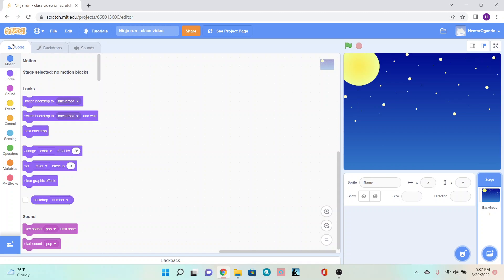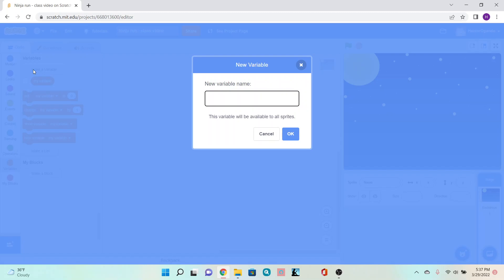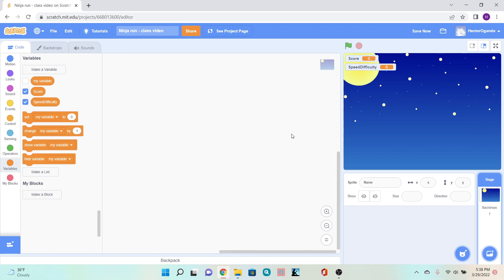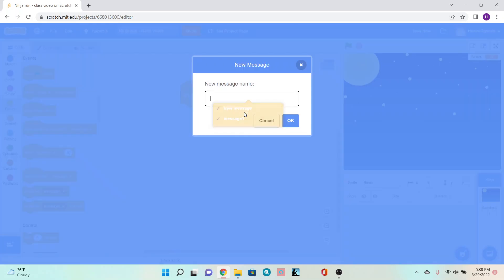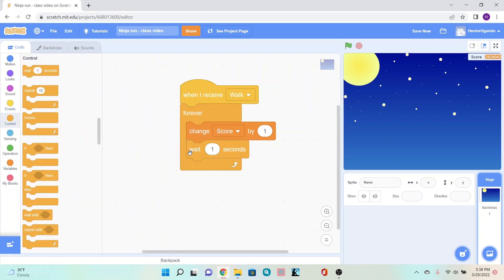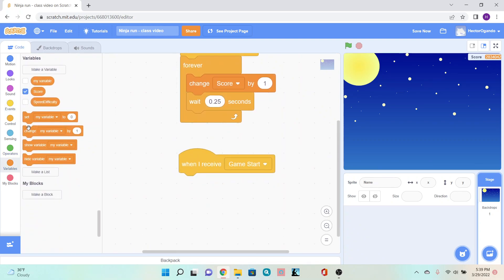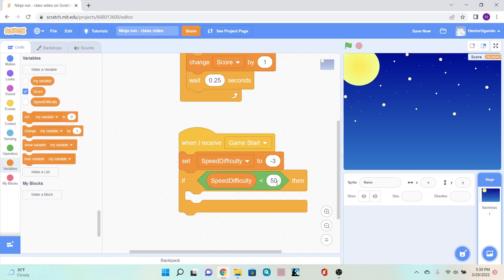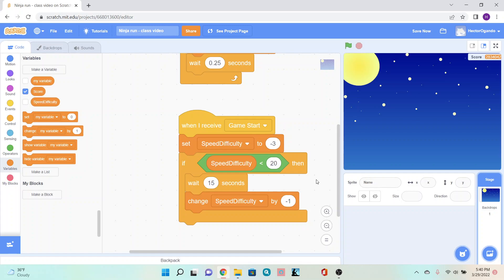Scratch Ninja Run Week 1 Core Background Code Step 2